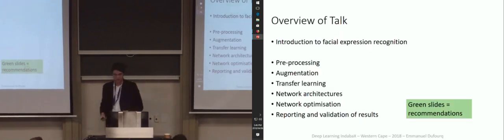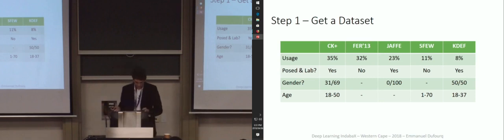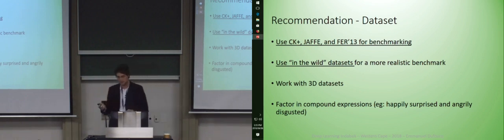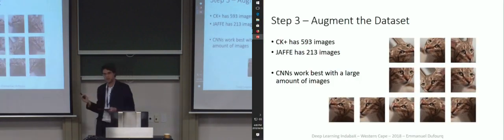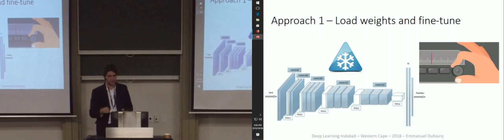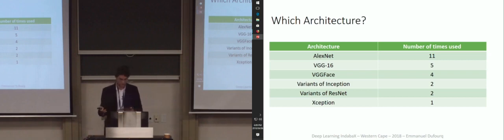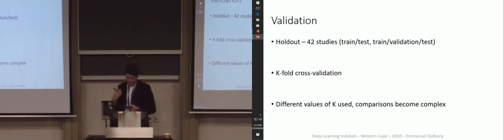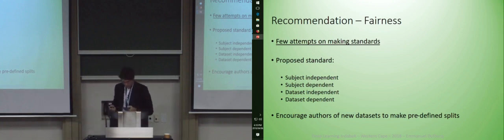Emmanuel Dufourq - Facial Expression Recognition and Convolutional Neural Networks